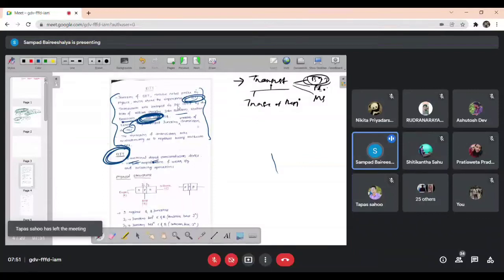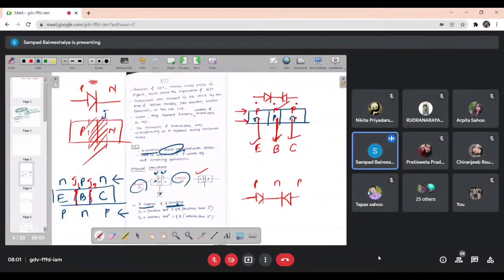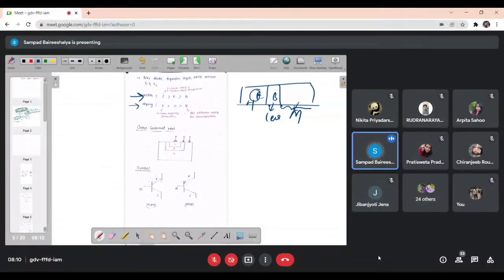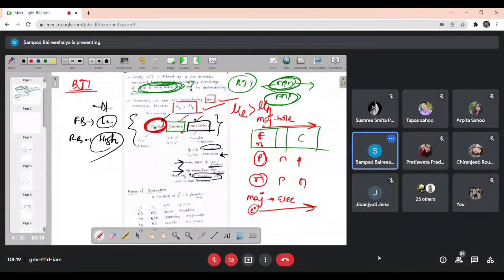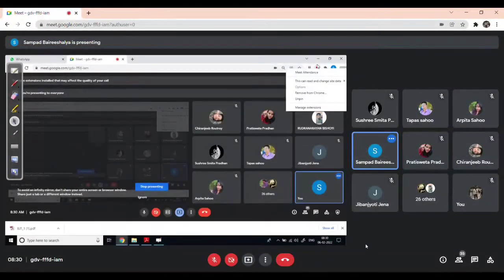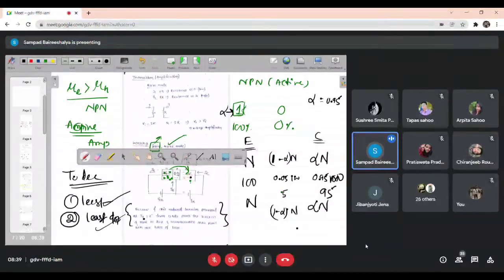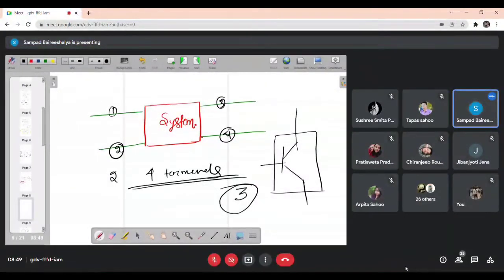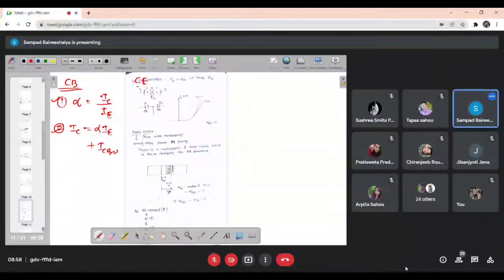BE on 6/02/22